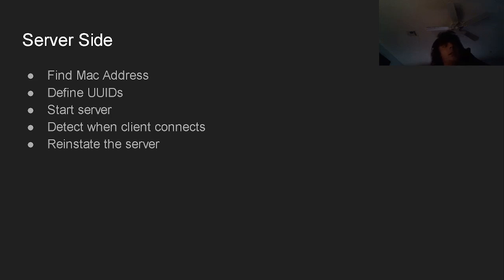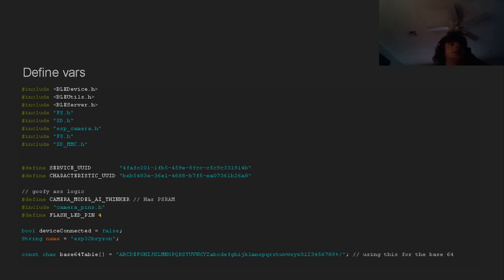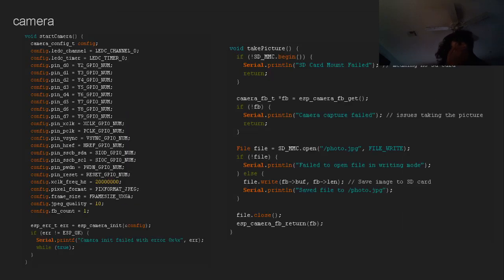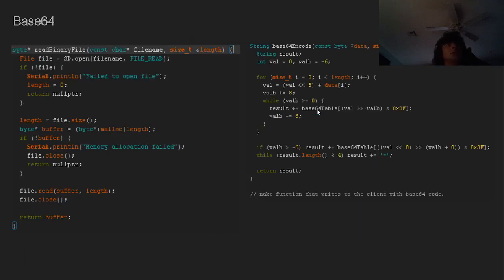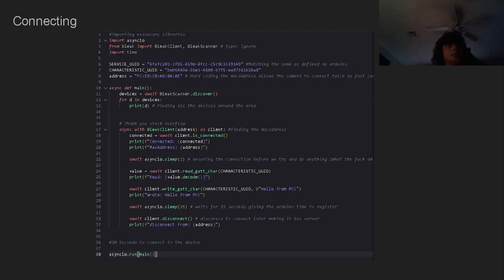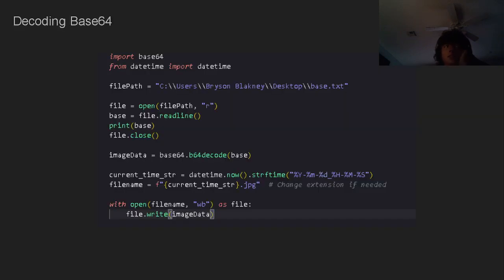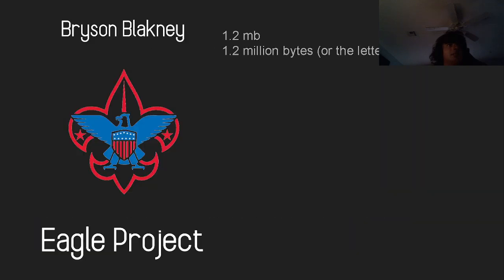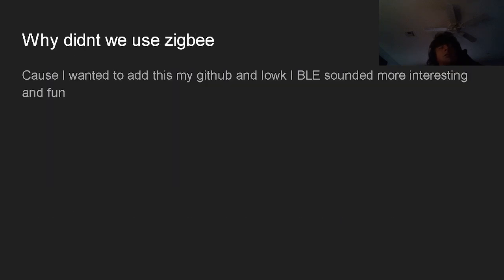2025 IOT class project (ts was just a prototype and did not work in the video)